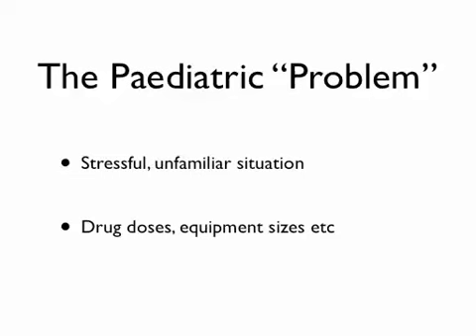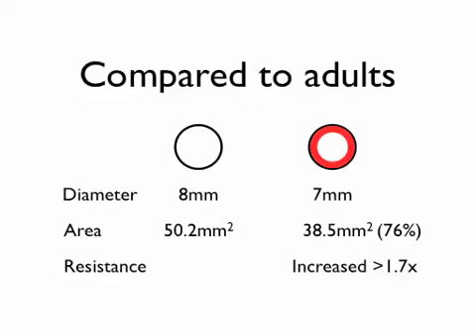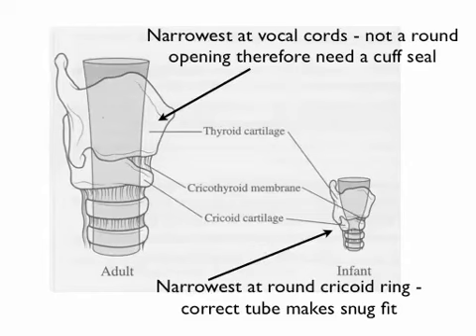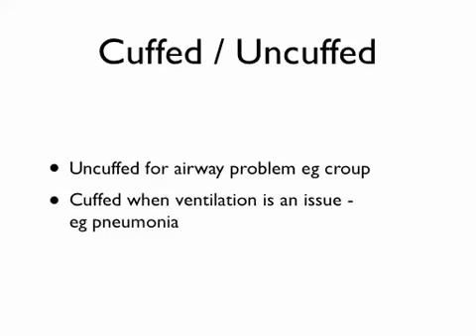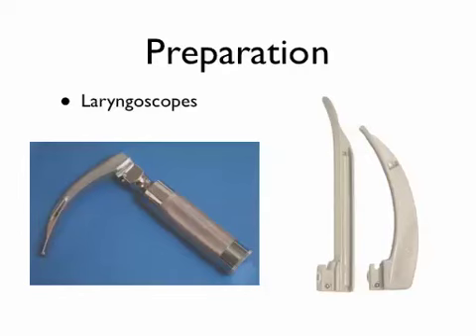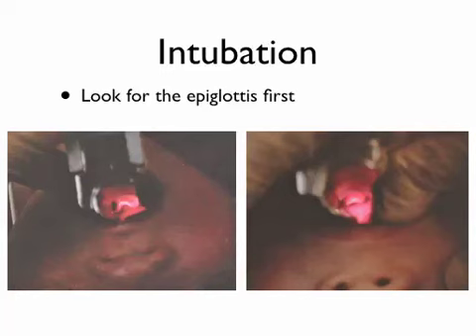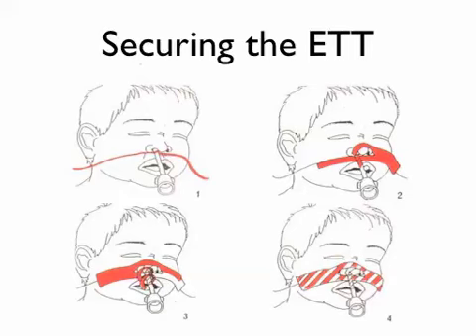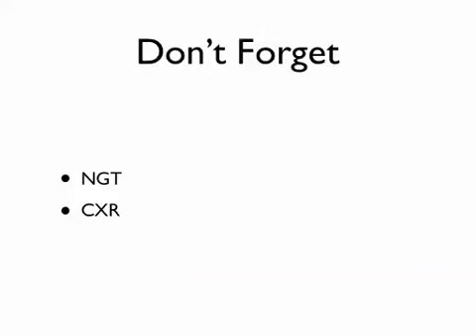PaedAirwayDayM.mov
Some background discussion for the paediatric intubation skill station